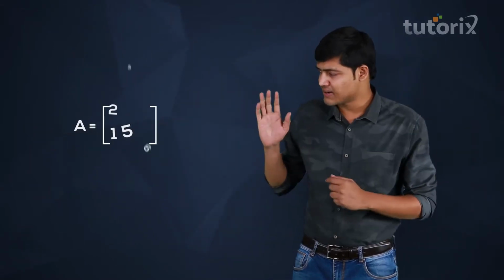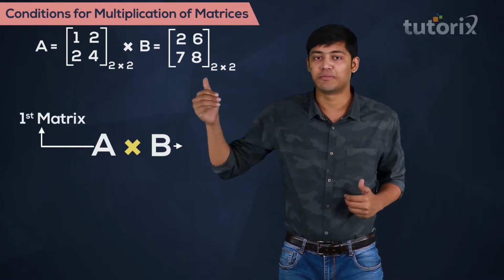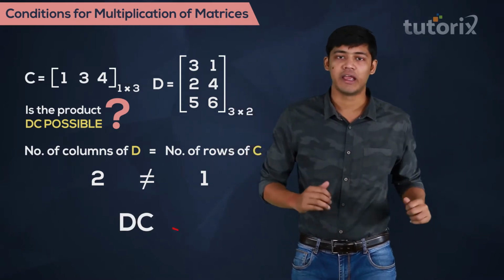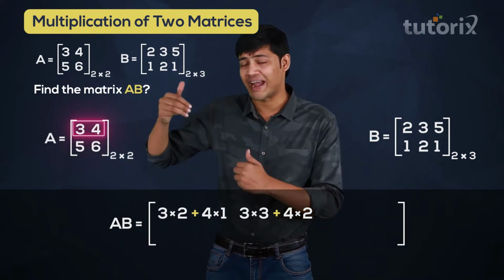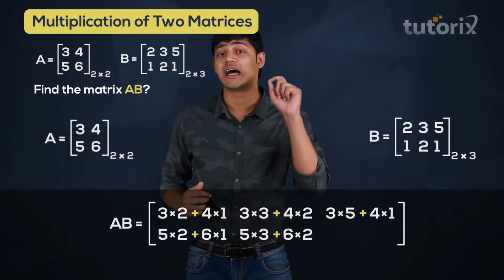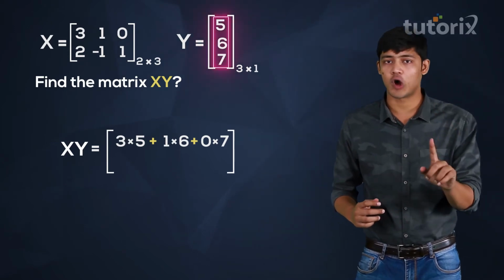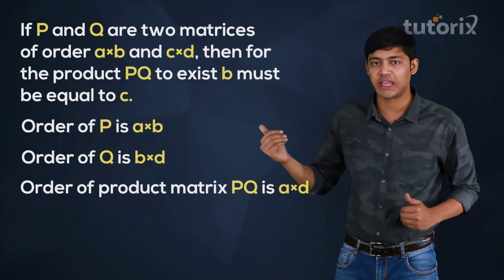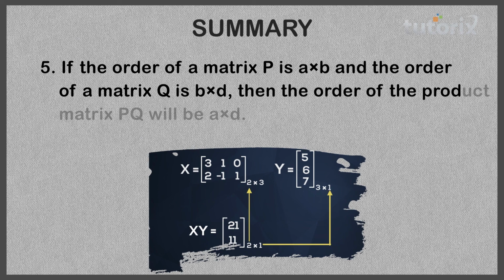Class 12, Mathematics - How To Multiply Two Matrices?